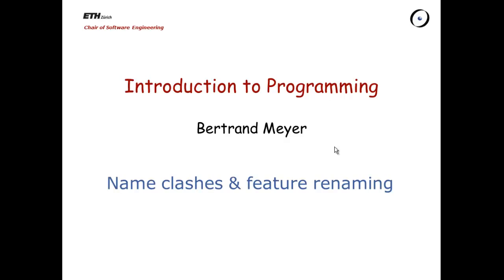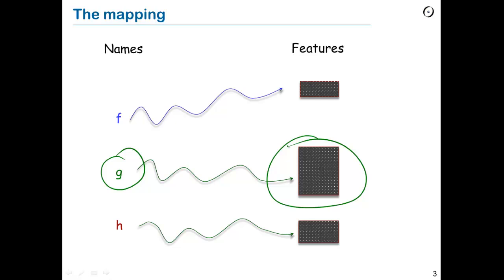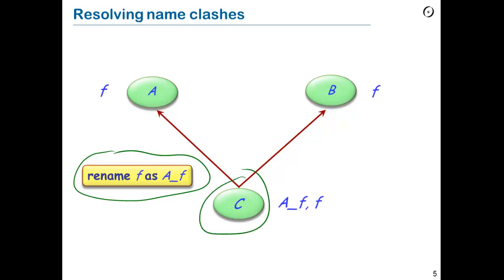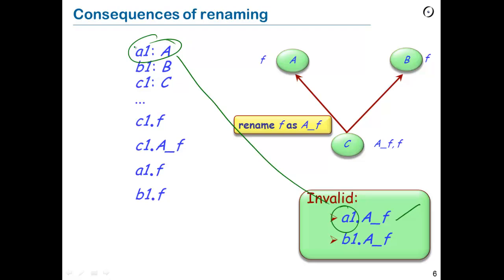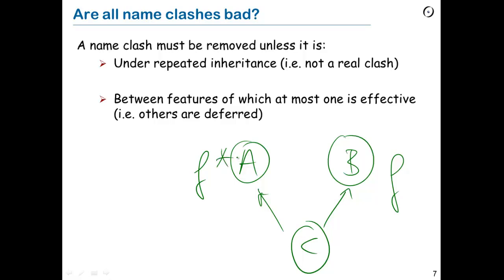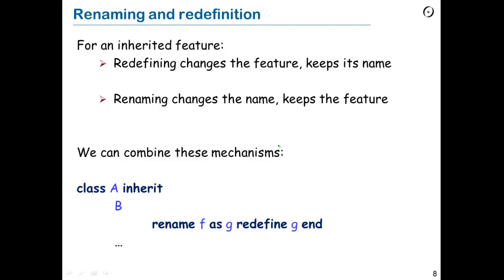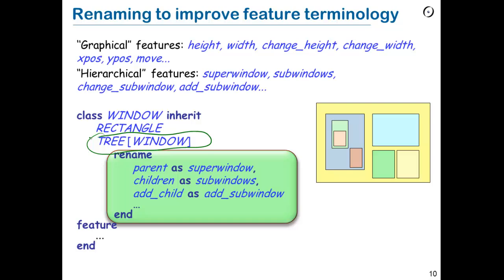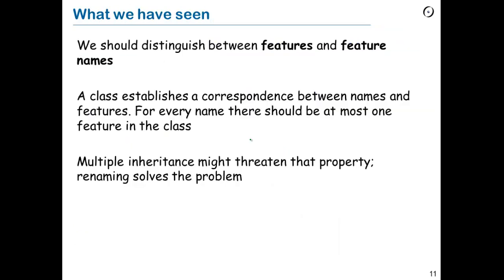Multiple Inheritance 3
Renaming